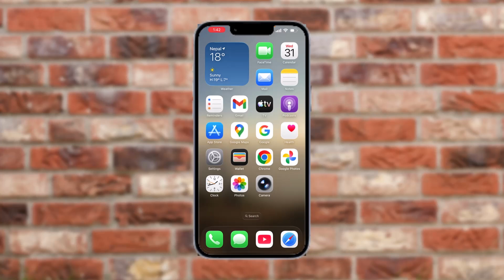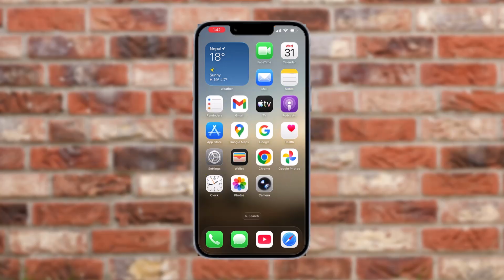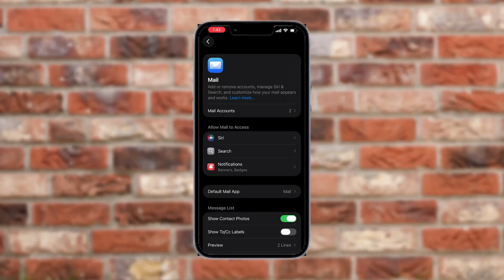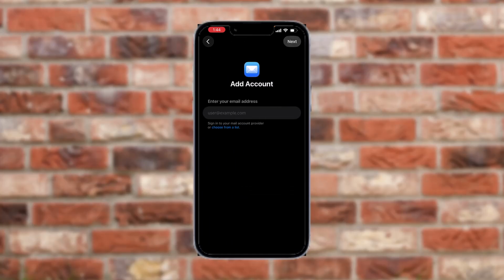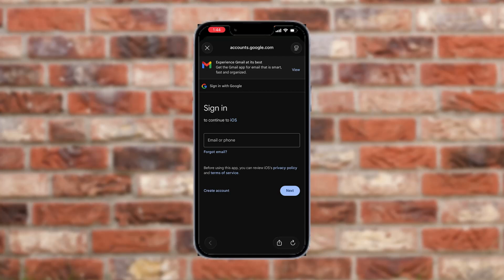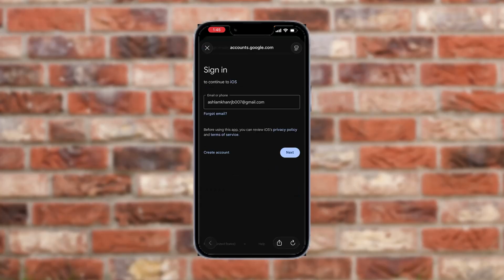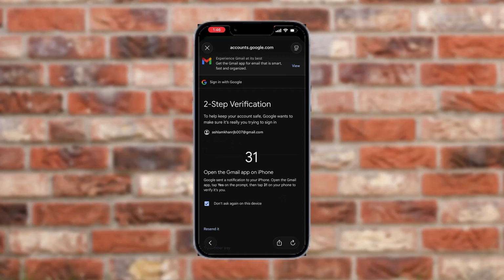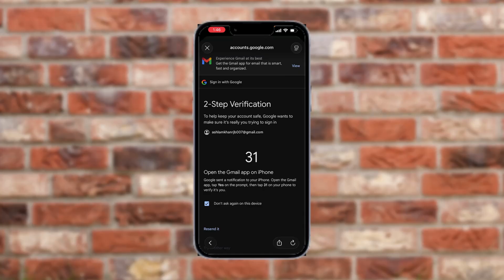HOW TO GOOGLE ACCOUNT ON YOUR iPHONE AND SIGN IN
Want to add a Google account on your iPhone or sign in to Gmail, YouTube, and Google services?
In this video, I’ll show you how to add and sign in to a Google account on iPhone step-by-step, making sure all your emails, contacts, and calendars sync correctly.

📌 What you’ll learn:
– How to add Google/Gmail account via Settings
– Sign in to Google on iPhone apps like Gmail, YouTube, Drive
– Sync emails, contacts, and calendar
– Fix Google account sign-in errors
– Remove or switch between multiple Google accounts
– iOS 16 & 17 updated steps

Works on iPhone X, XR, 11, 12, 13, 14, 15, 16 and Pro models.